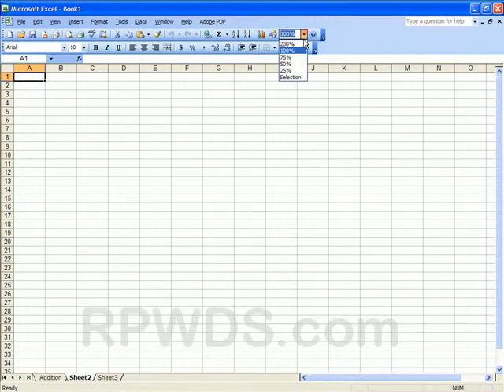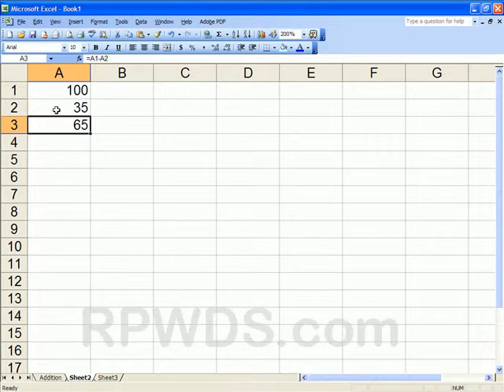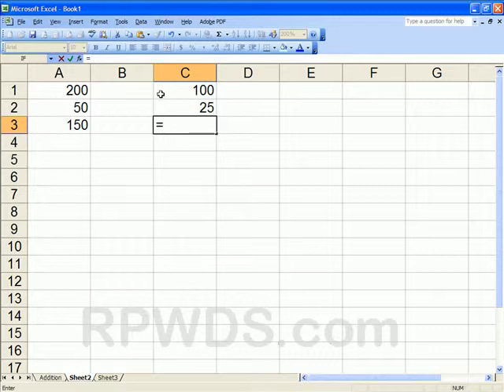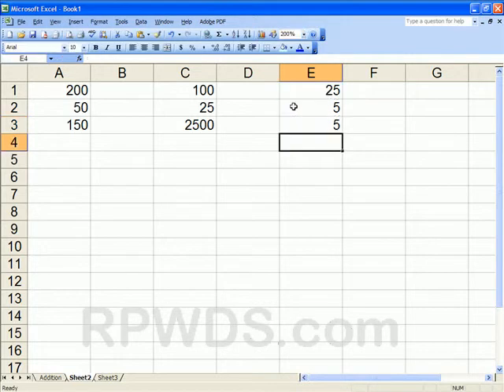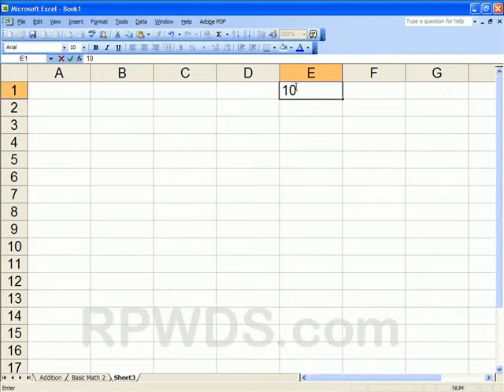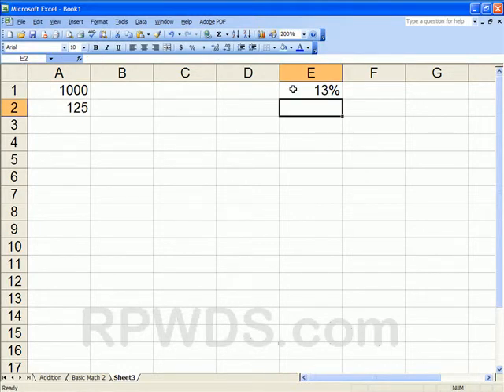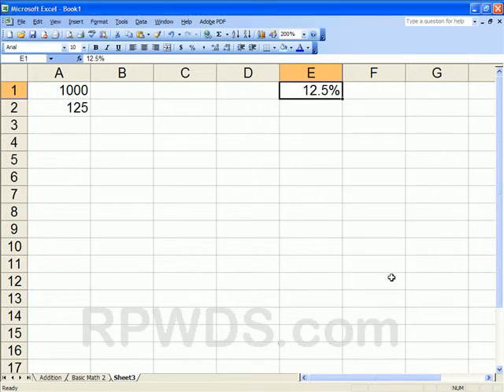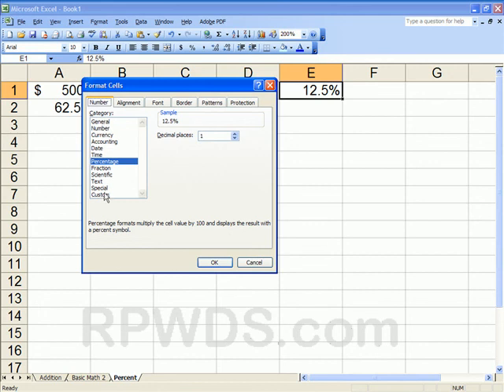Percents.avi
How to use Percentages in Excel 2003